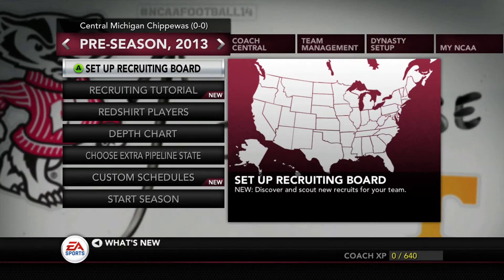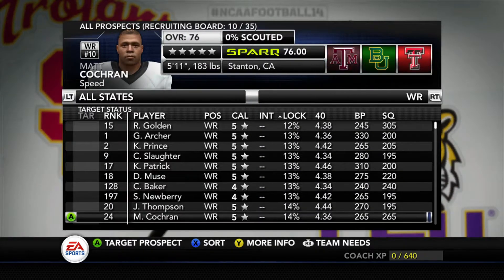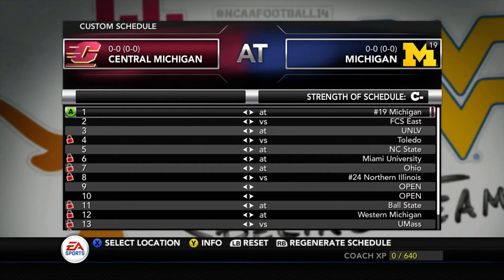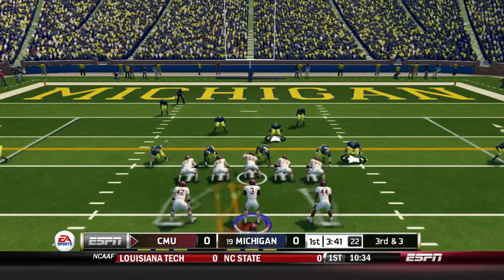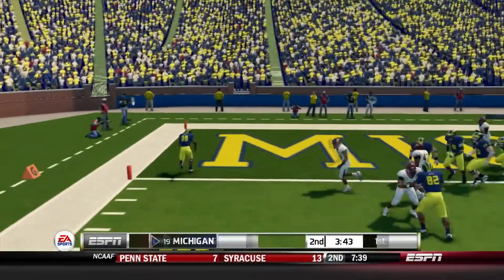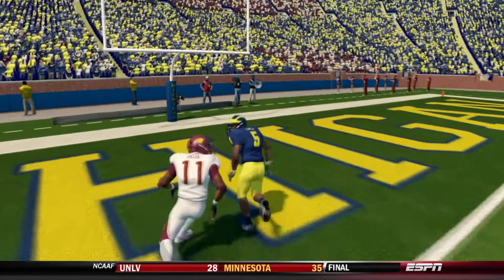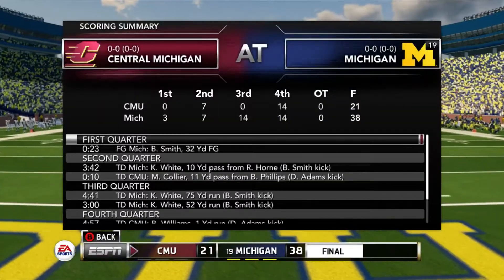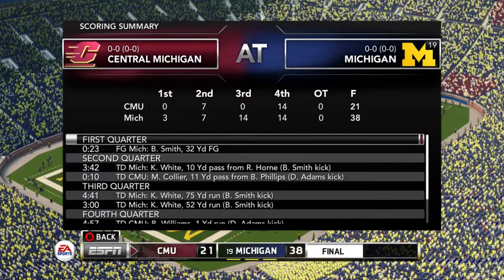PLAYING #19 MICHIGAN - NCAA 14 Central Michigan Rebuild Part 1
Week 1! sorry about any audio problems my editing software was making all my clips quiet so it was difficult to get the audio levels right.